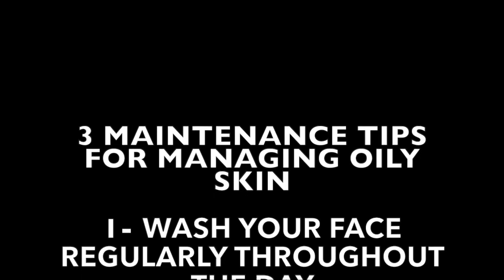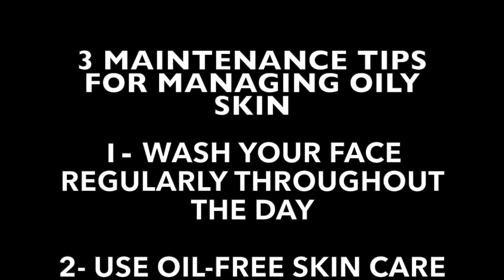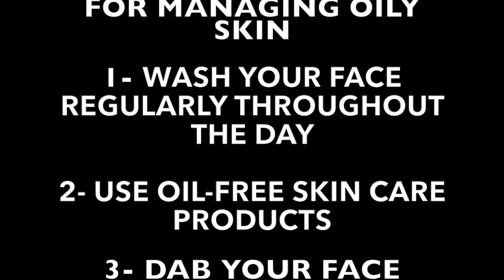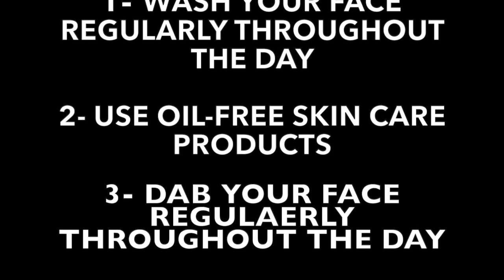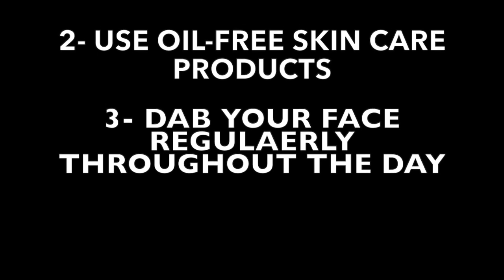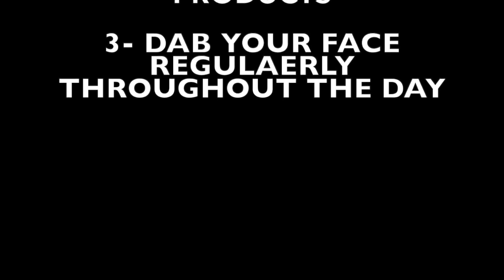EPISODE 2: UNDERSTAND YOUR OILY SKIN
Dr Hephzi Tagoe is a multi-award winning science communicator, skin biologist, educationst and charity director @GhScientific. She organises the annual Basildon Street Science Fair.

In this episode, we are going skin deep to understand what is causing your oily skin and some simple remedies you can apply to help alleviate the problem.